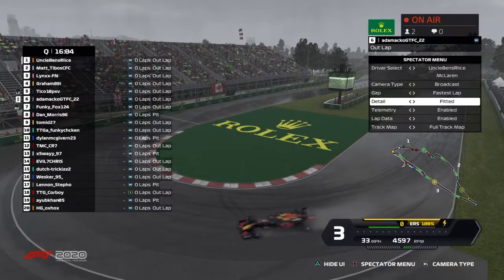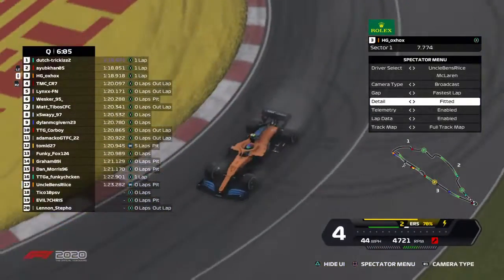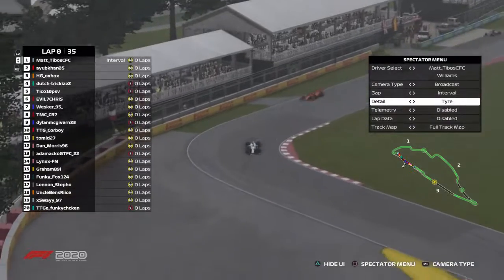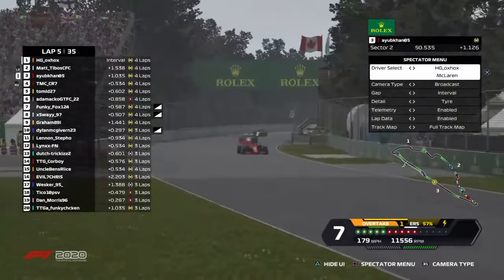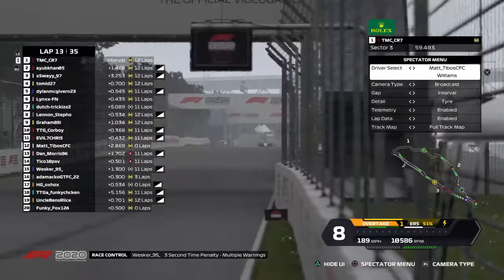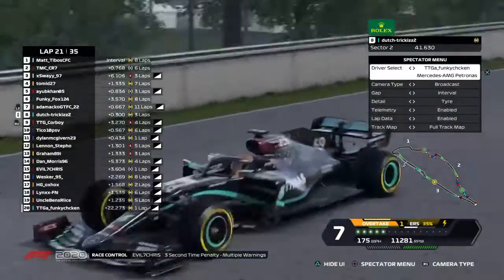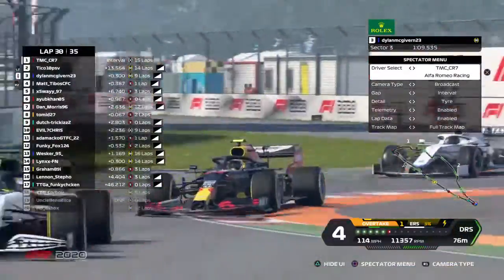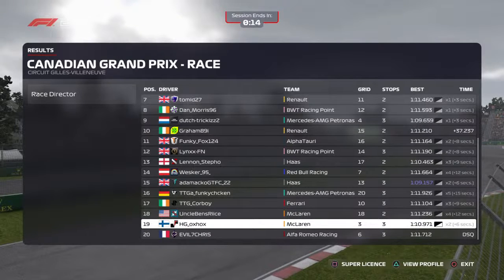FTRL - F1 - Season 16 - Div 1 - Round 12 - Canada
Welcome to FTRL!

We are an online racing community on PlayStation with leagues on F1 2020, Gran Turismo Sport and Assetto Corsa Competizione.

Join us on our journey of many championships with excellent drivers, all streamed right here.